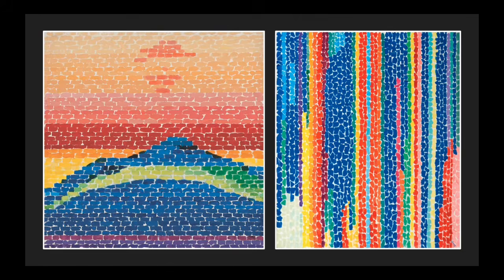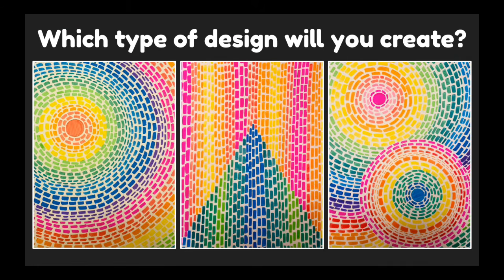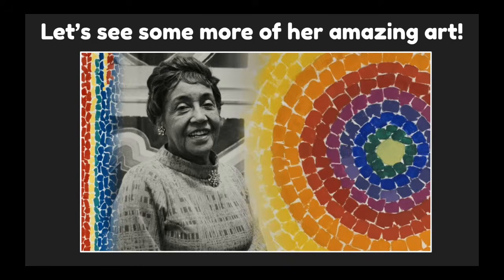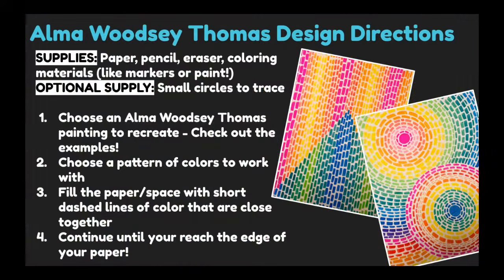Alma Woodsey Thomas Choice Design